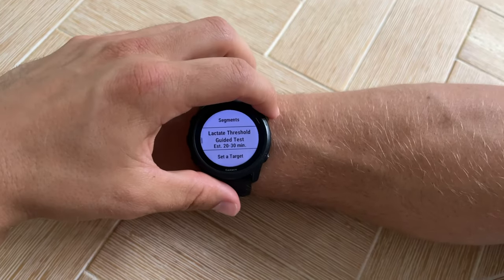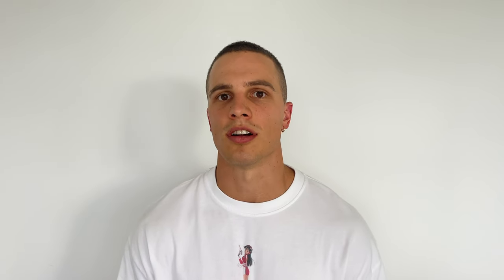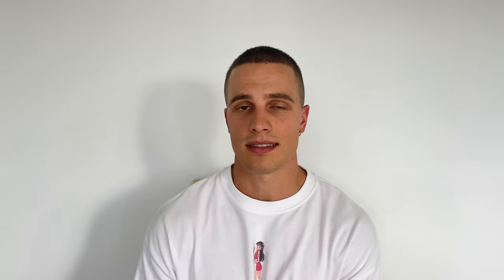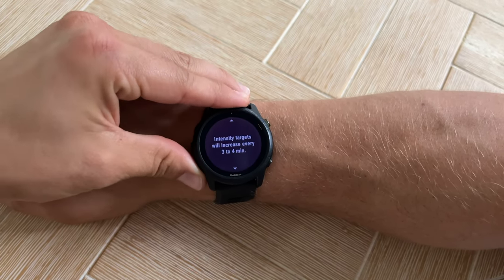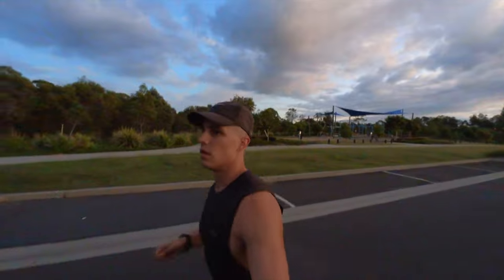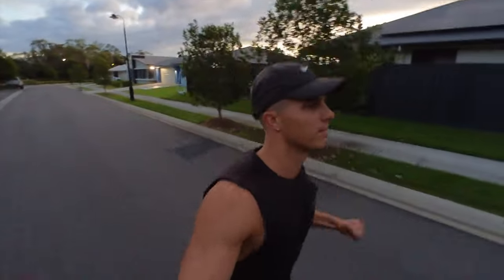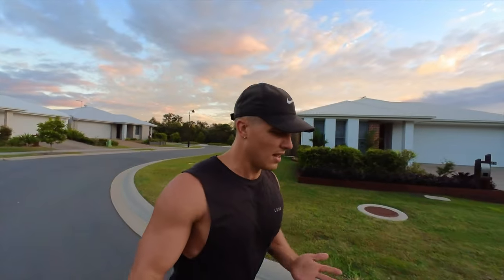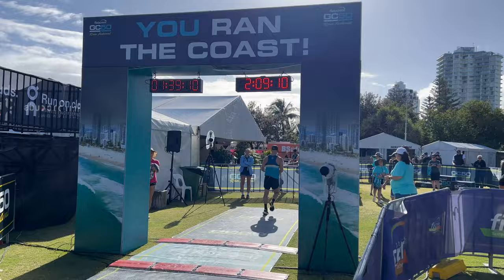DO YOU KNOW YOUR LACTATE THRESHOLD? Garmin's Guided Test You Can Do On Your Watch!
Do you know your lactate threshold? Did you know that testing for your lactate threshold can help level up your training! In todays video I run you guys through Garmins guided test.

Follow me on strava for full splits!
If you like running or just enjoyed the video, please share with your running pals and give this a like :)

for a free sample pack witb your order

Located:
Brisbane, Australia